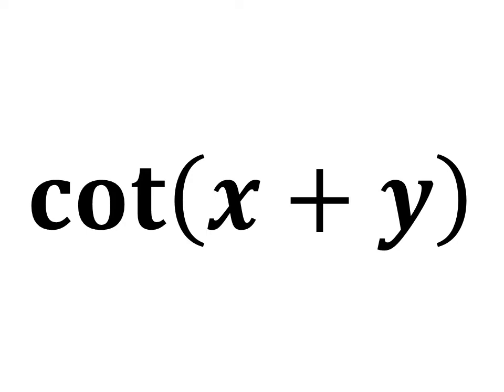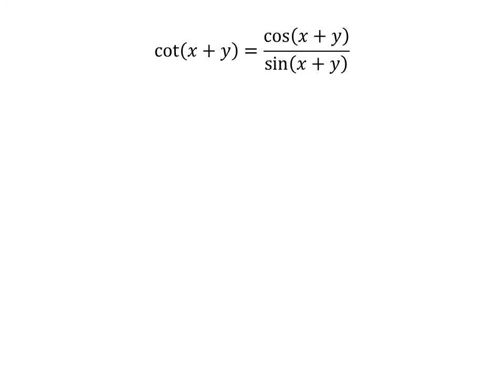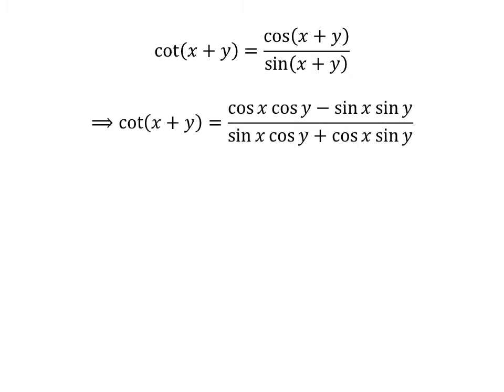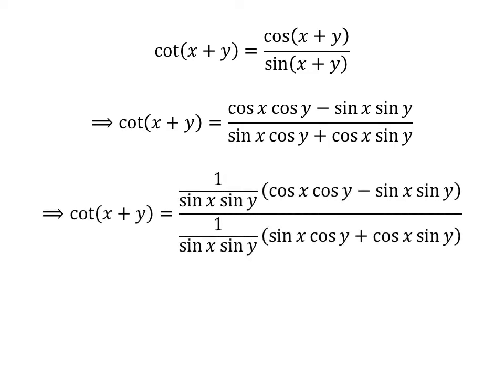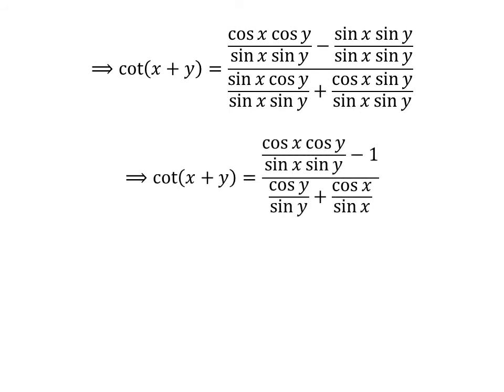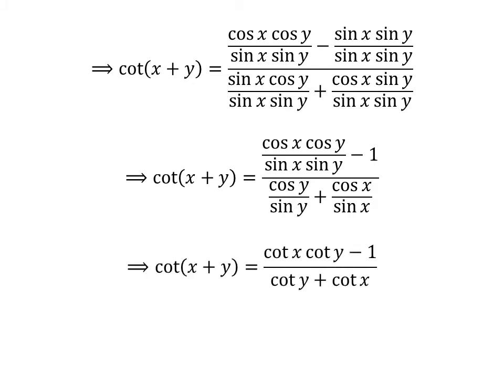cot(x+y) | cot(A+B)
In this video, we will learn to expand cot(x+y) or you can say to prove the trigonometry identity cot(x+y) = (cot x cot y - 1)/(cot y + cot x)

Other topics of this video are:
Expansion of cot(A + B)
How to prove the identity cot(A + B) = (cot A cot B - 1)/(cot B + cot A)?
Formula for cot(x + y)
Formula for cot(A + B)